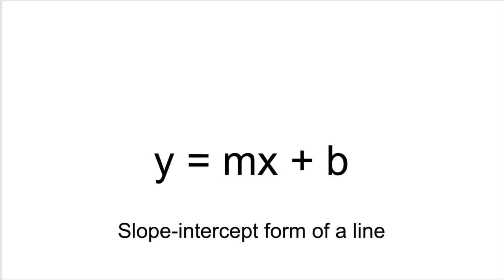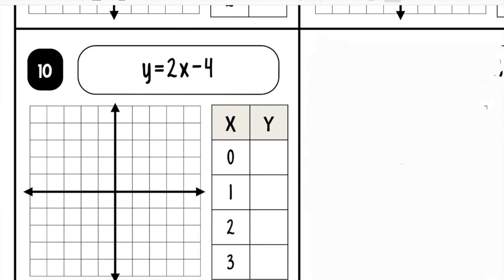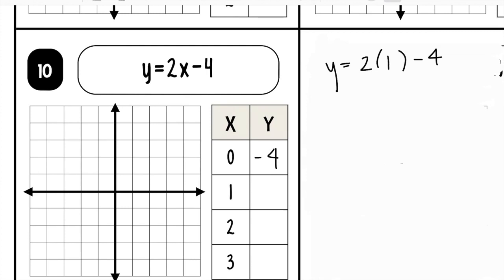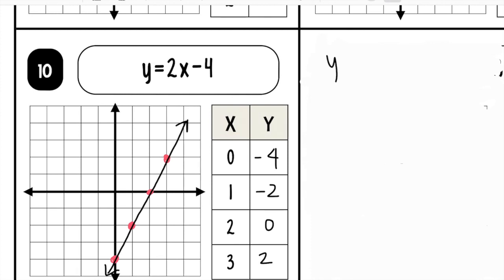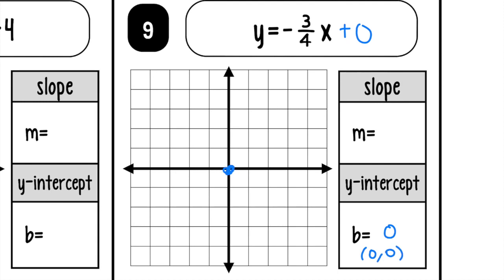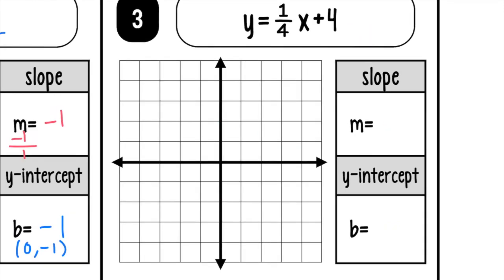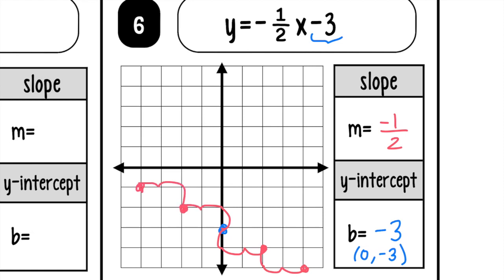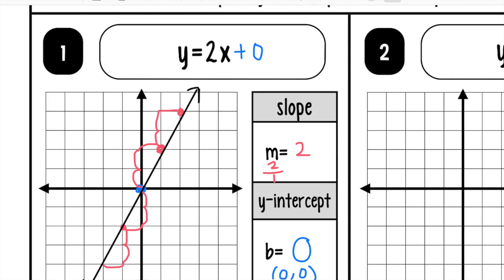Slope Intercept Form 1